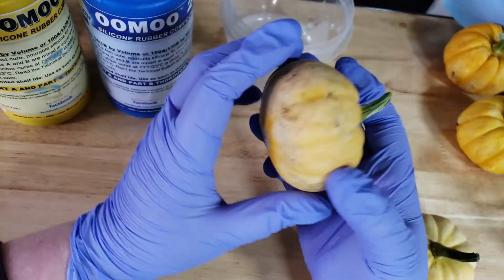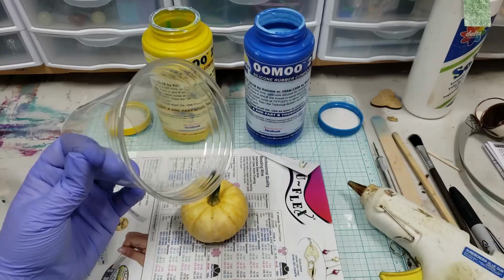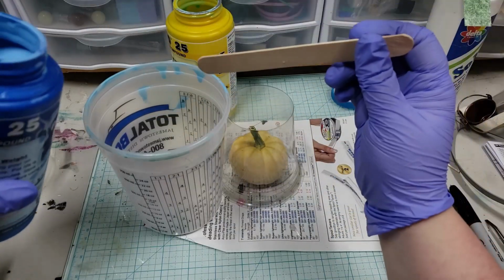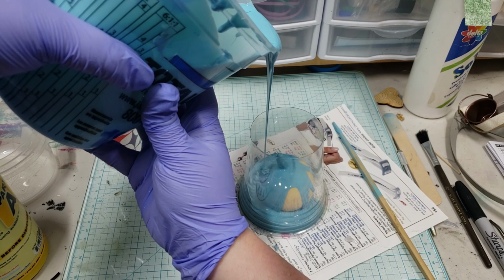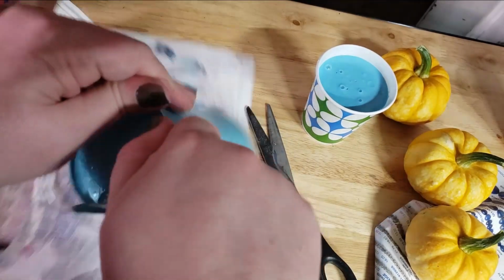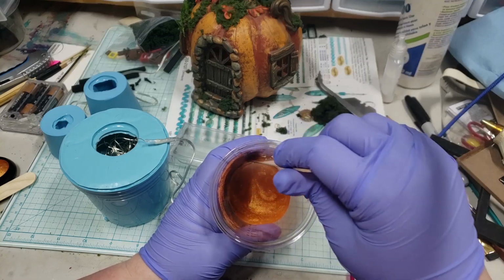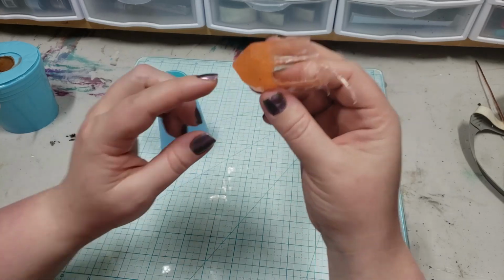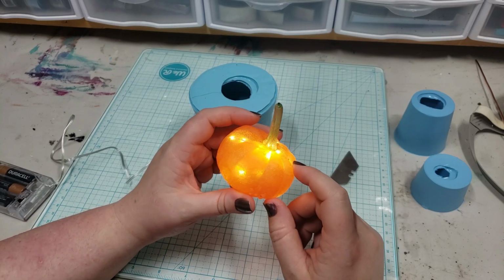DIY Mold using Real Pumpkin!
Follow along as I experiment with casting a mold and making a resin replica of a real pumpkin from my garden!

Mold compound
Fairy Lights
Pigments for resin
Mixing Cups